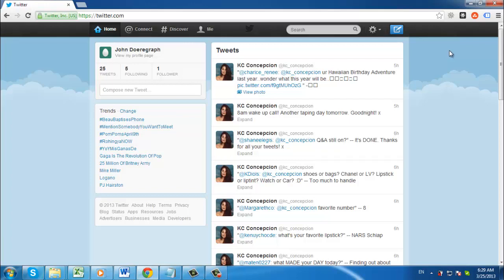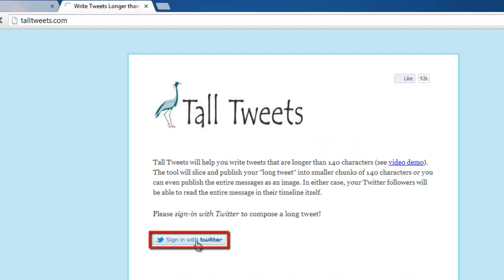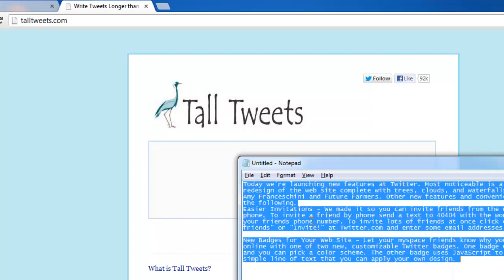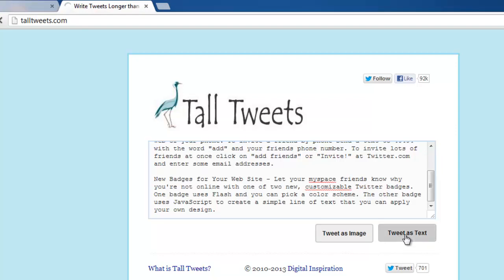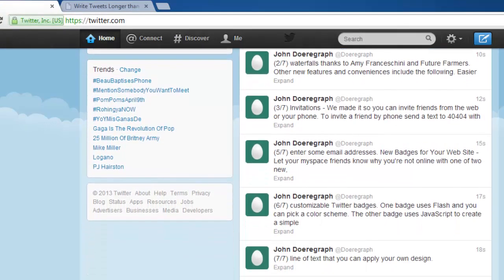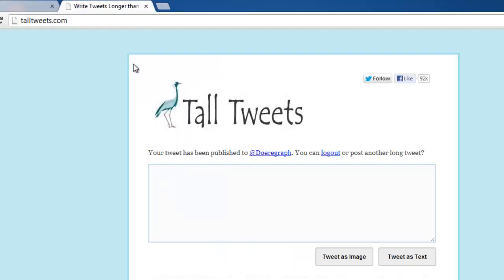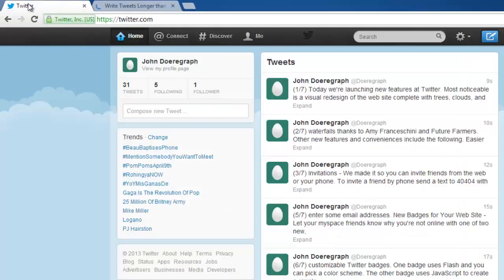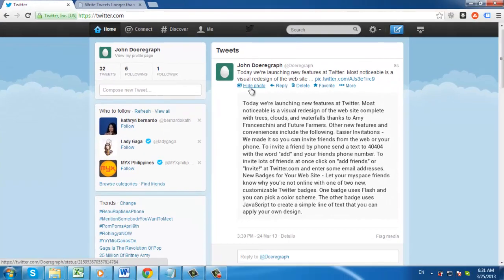How to Send Tweets more 140 Characters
This tutorial is going to show you how to post a tweet longer than 140 characters

Twitter has a post limit of 140 characters. This limit can't actually be exceeded but this tutorial will show you how to send tweets more 140 characters by using a third party website.

Step # 1 -- Authorizing Tall Tweets

First go to " and make sure that you are signed into your account. You will then be redirected back to the tall tweets site and this is where you need to enter your longer tweet -- here we are just pasting some long text into the text box.

Step # 2 -- Using the Text Option to Split the Tweet

You will see two options below the text box, "Tweet as Image" and "Tweet as Text". First we will use the text option so click this, the site will load for a moment and the text will disappear from the box. Now go to the tab with twitter open and refresh the page and you can see that the large chunk of text has been split up into six 140 character tweets -- each with markers making it easy for the reader to follow what is going on.

Step # 3 -- Posting the Extended Tweet as an Image

If you don't want to split the tweet up another option is to use the image function on Tall Tweets. Go back to the tall tweets tab and once again we will paste our text into the box -- this time though we will click "Tweet as Image". The site will load again and then the text will disappear. Go to the twitter tab and hit refresh. You will see a new tweet that has an image link, simply click "View photo" and the text will appear below and that is how to send tweets more 140 characters.